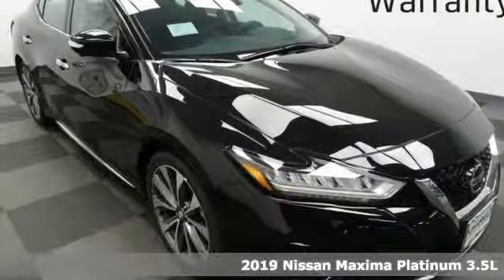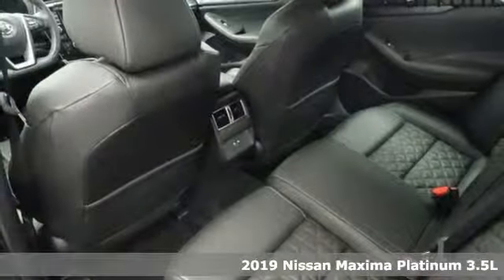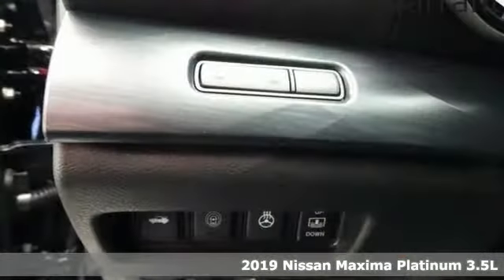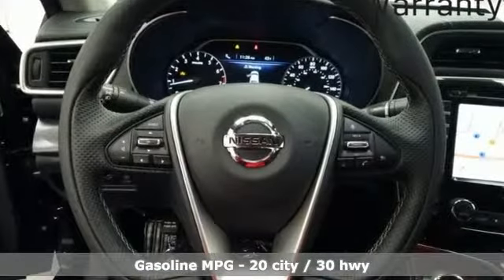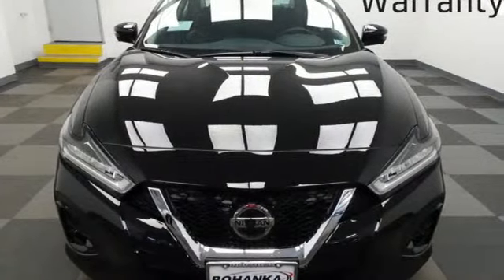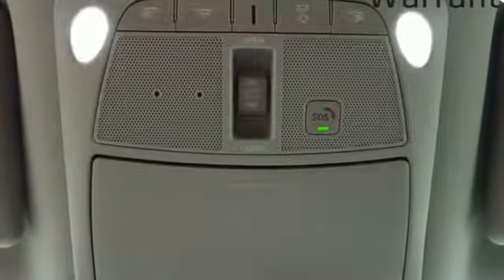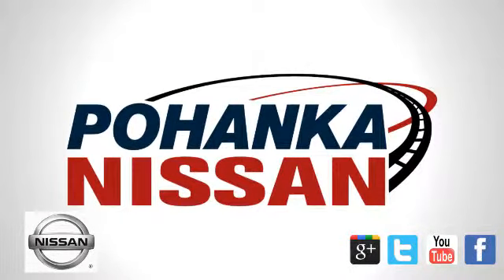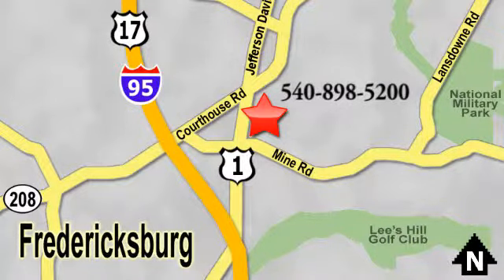New 2019 Nissan Maxima Richmond VA Fredericksburg, VA NKC372785 - SOLD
Year: 2019
Make: Nissan
Model: Maxima
Trim: Platinum
Engine: 3.5L 6-Cylinder
Transmission: CVT with Xtronic
Color: Black
Interior: Charcoal
Stock #: NKC372785
VIN: 1N4AA6AV4KC372785
Super Black 2019 Nissan Maxima Platinum FWD CVT with Xtronic 3.5L 6-CylinderbrbrRecent Arrival! 20/30 City/Highway MPG

Address:
5200 Jefferson Davis Hwy